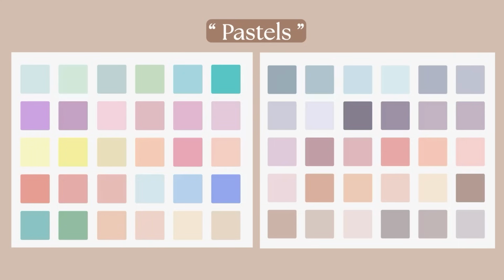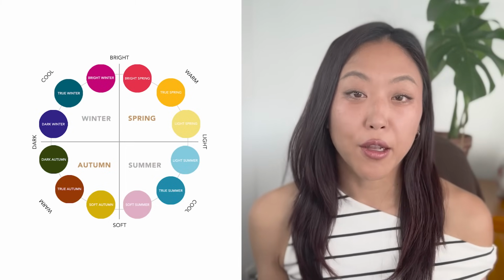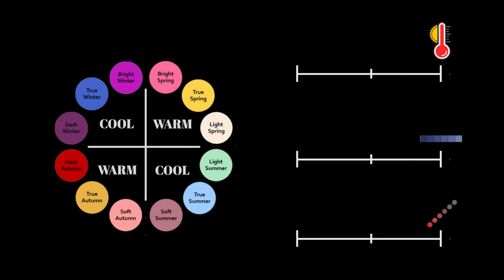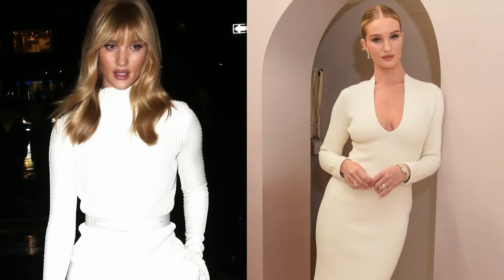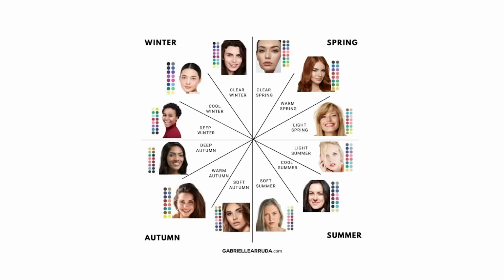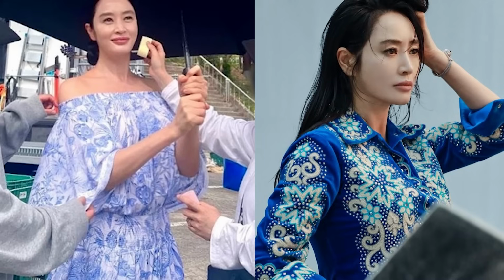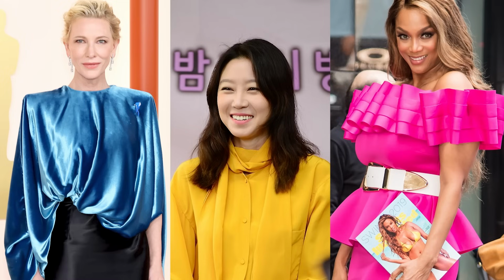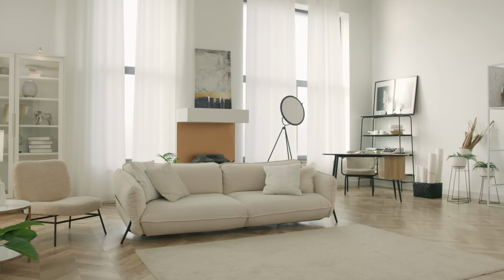Not All Pastel Colors are the Same? Light vs Soft Seasons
Can't understand why only certain pastels work for you?  Can't tell the difference between Light vs Soft seasons in finding your color season?  In this video we talk about the relationship between Light and Soft colors, why it matters in finding your best colors, and how to figure out whether you belong to a Light or a Soft season!